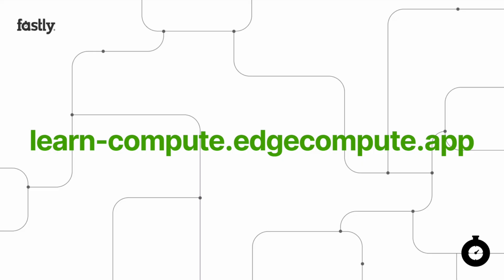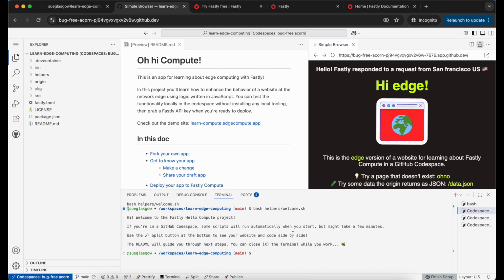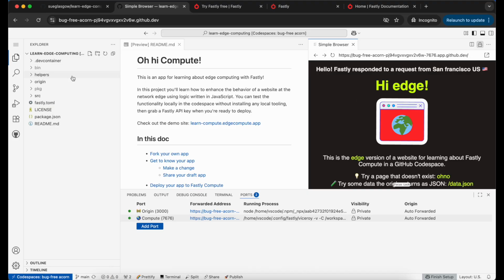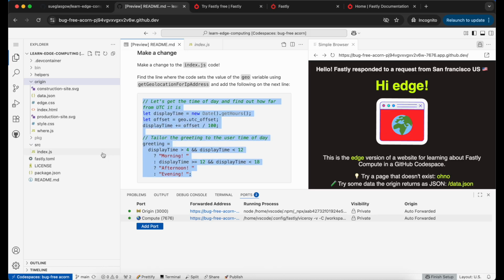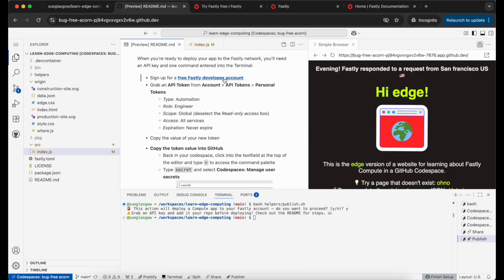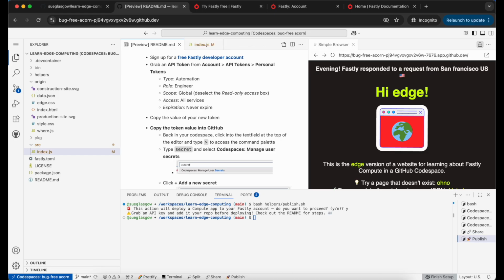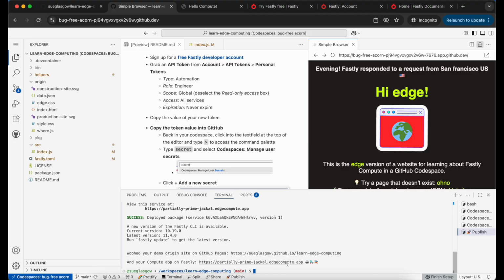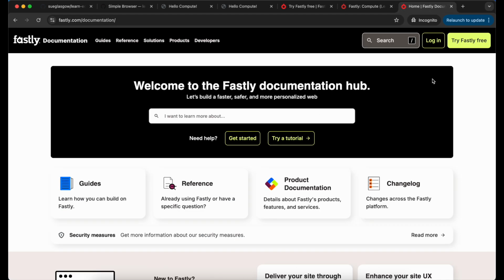Enhance website UX at the edge with a Fastly Compute app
Learn how to create a Compute app that enhances your website UX at the edge. Get your own app up and running in just a few clicks with a GitHub codespace, where you can test and develop in the browser without downloading or installing a thing.

00:00: Introduction
00:50: Fork the repo
01:05: Open a codespace
01:48: Toggle previews
02:54: Explore the code
03:45: Make an edit
05:00: Deploy to the edge
07:35: Check out your deployed app